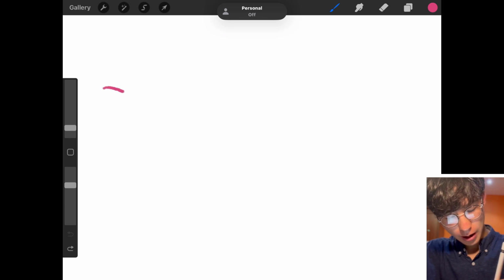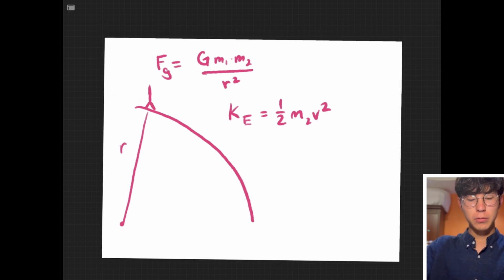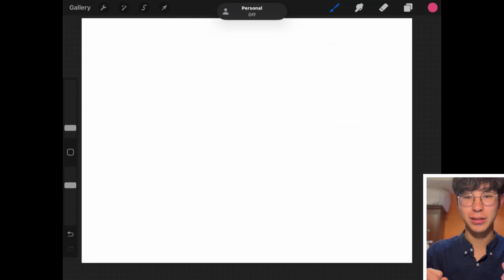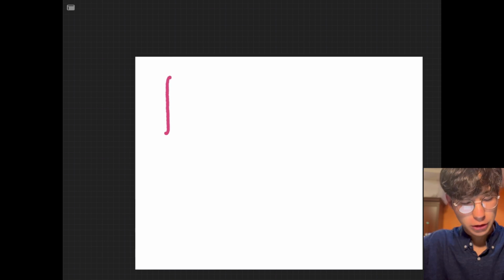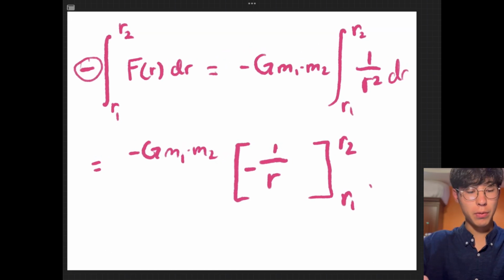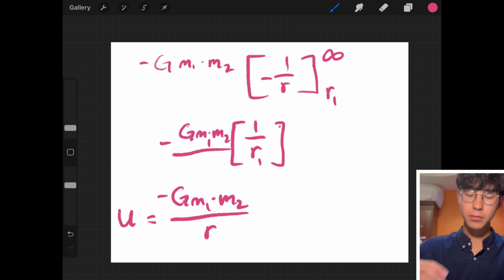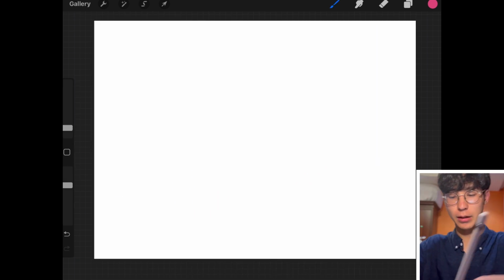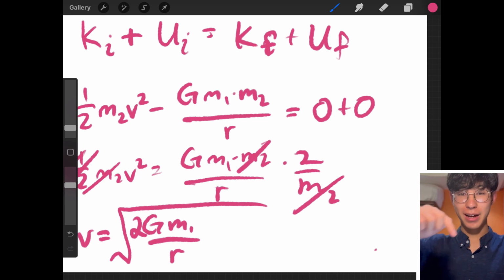Proof of the formula of escape velocity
This is the proof we were waiting to see! We’ll prove the calculus soon!!!